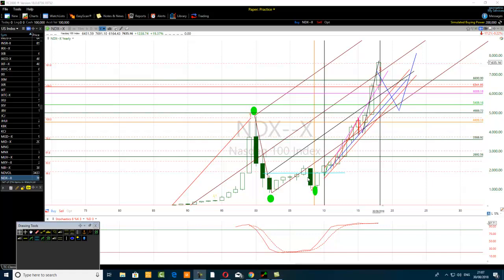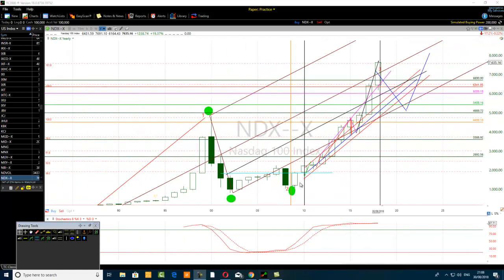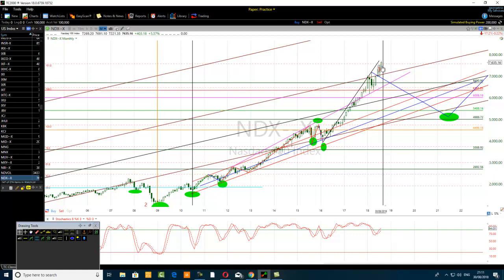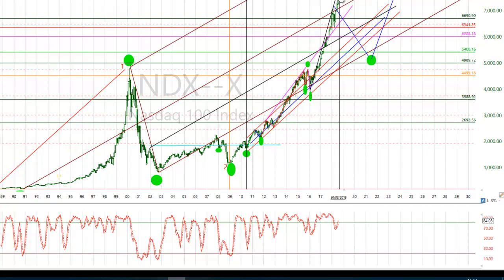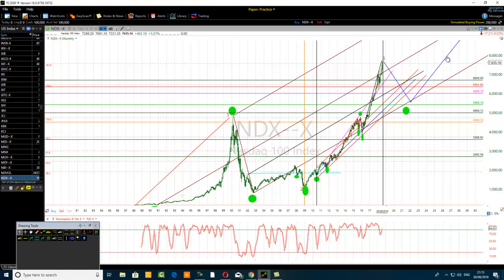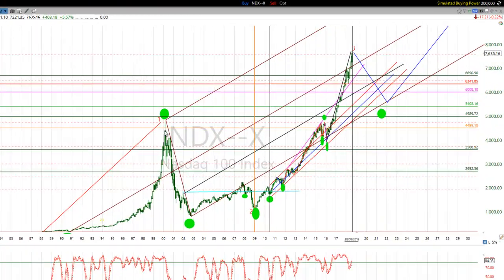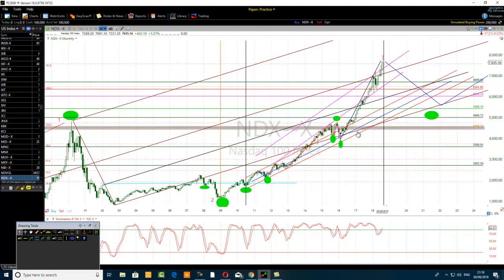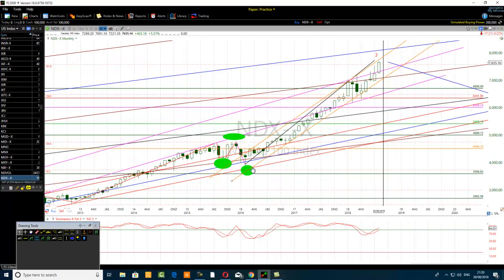Elliott Wave Traders Tips And Tricks To Tame NASDAQ 100 Index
Begin to have a clear understanding of how to use the Elliott wave
principle to tame the NASDAQ-100 index wave analysis.

Use more robust Elliott wave traders tips and tricks.
Get started.